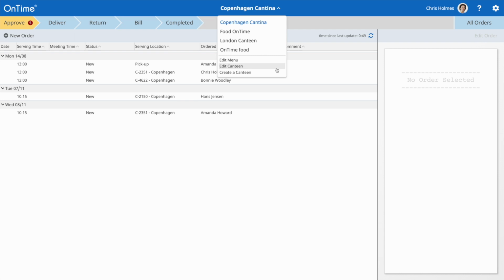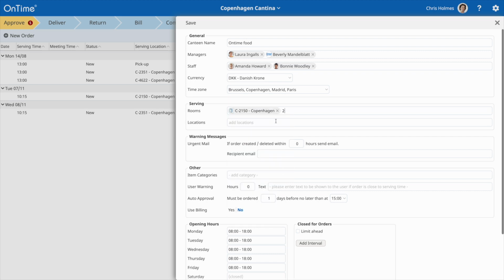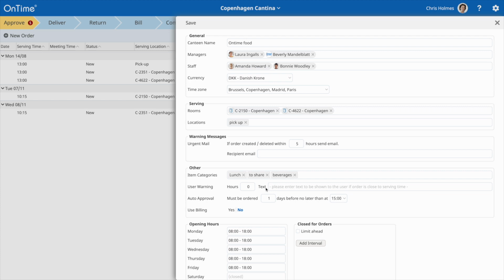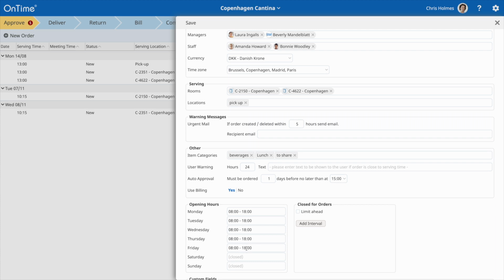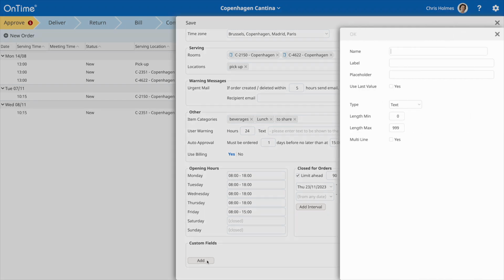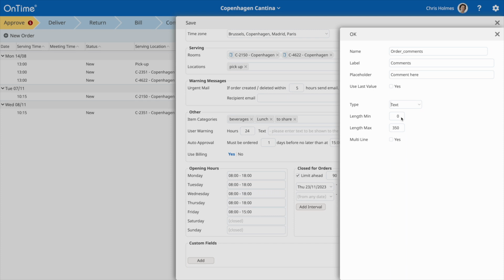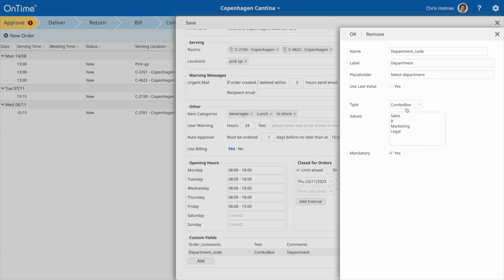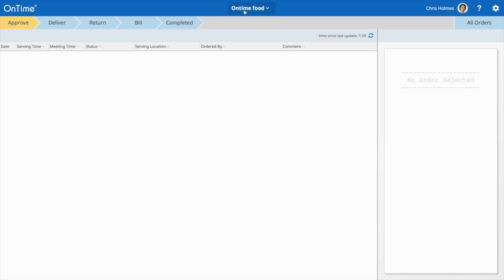Creating and managing your canteen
Get a thorough walkthrough of how to manage different canteens and creating new ones from the Catering Manager. Creating new canteens is something that can be done if you have admin rights, and this video explains all the information you need to fill out, including what different parts of the Catering Manager that it affects. It also gives a full explanation of the possibilities of custom fields, and some tips on how to get the full use out of these!